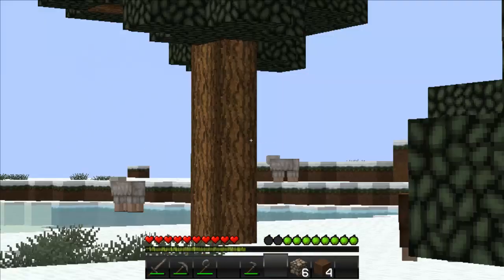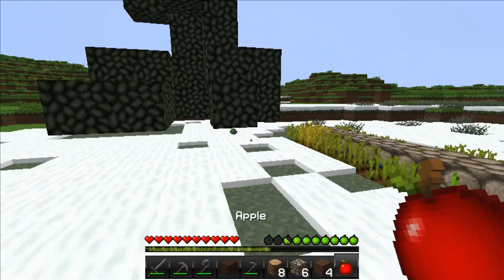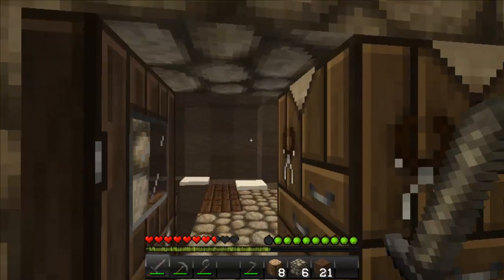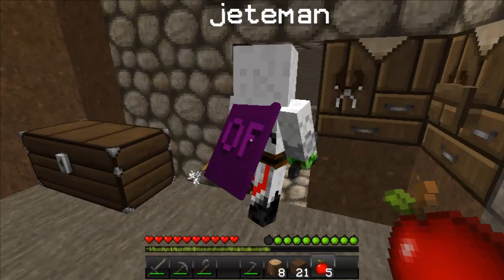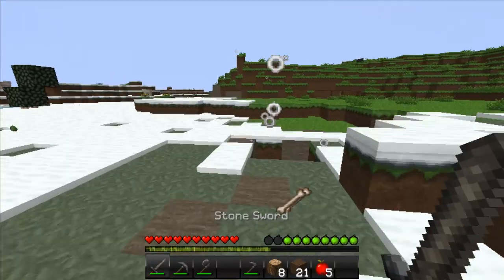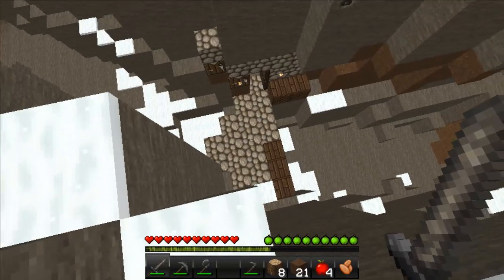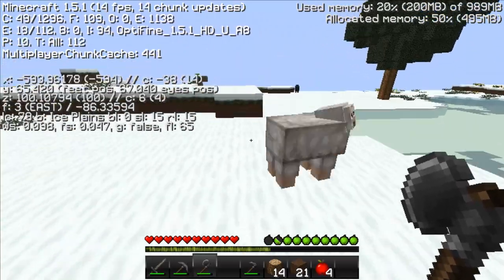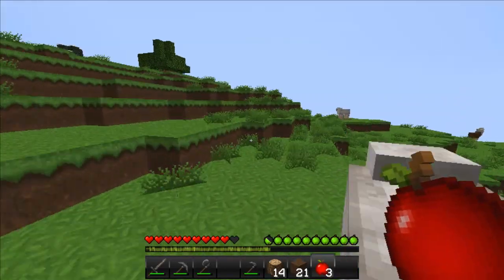The Eco-Friendly Lumberjack (DuoCraft v1.5 [Ep. 3] w/ Jeteman)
The DuoCraft Series is getting a reboot because someone couldn't save the old DuoCraft world. *cough* *cough* *Jeteman* *cough* *cough*

Song: Sidebob Chain Extended